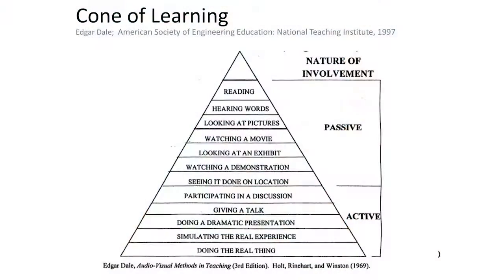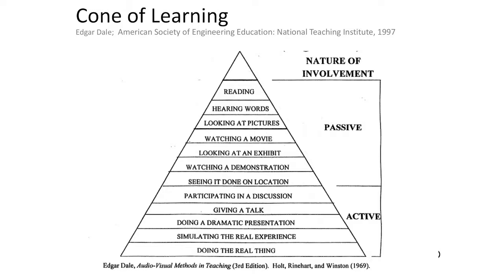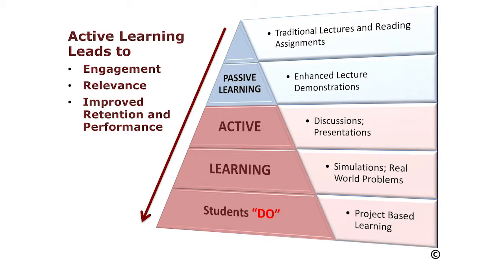BUILD-IT video 2 w/ Graphics